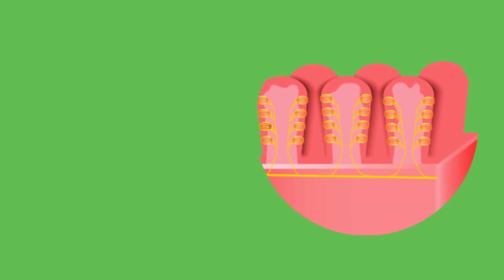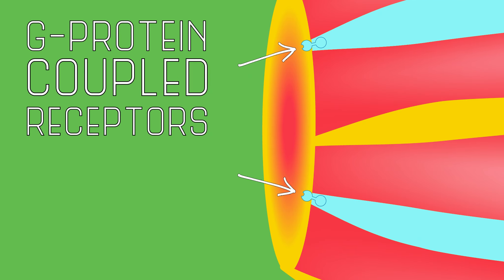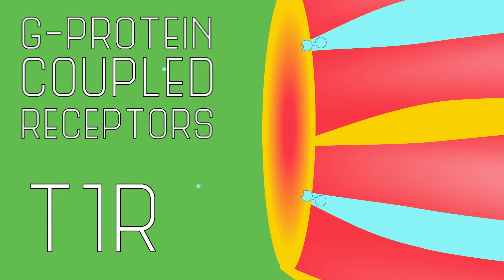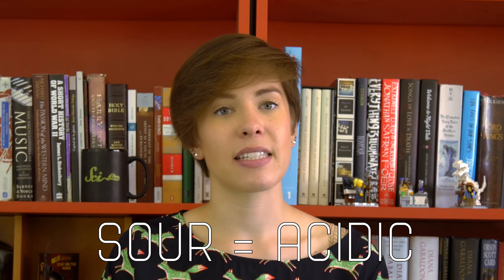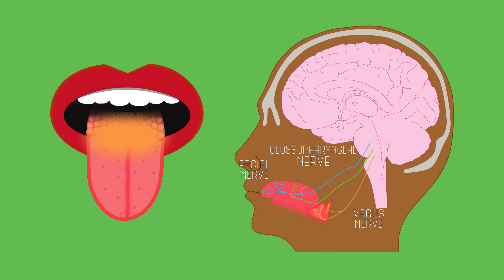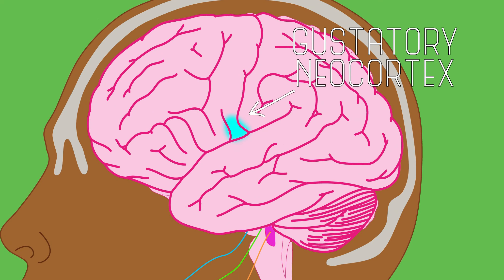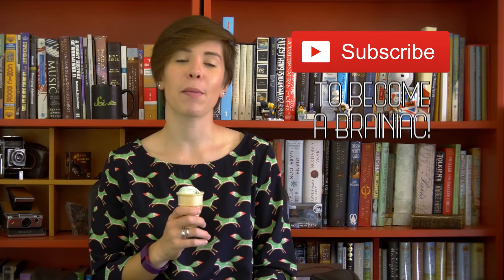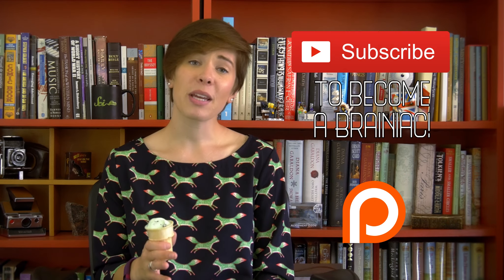How Do We Taste?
You know how babies put everything in their mouth? They’re actually exploring with taste! Thanks to our gustatory system, we can detect millions of distinct tastes through combinations of our different taste receptors, kind of like how colors are a combination of different visual receptors. It brings enjoyment to our lives and, most likely, kept our ancient ancestors from chowing down on poisonous foods. Come learn the neuroscience of taste with Alie Astrocyte. Taste the rainbow…err…the difference!